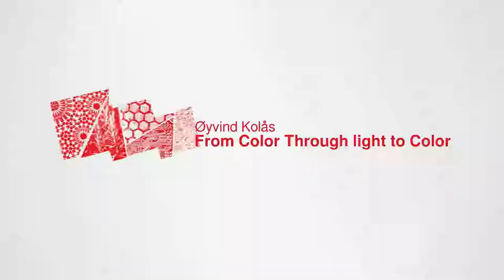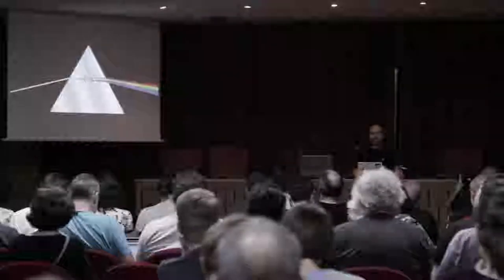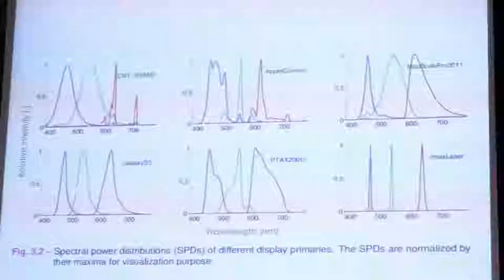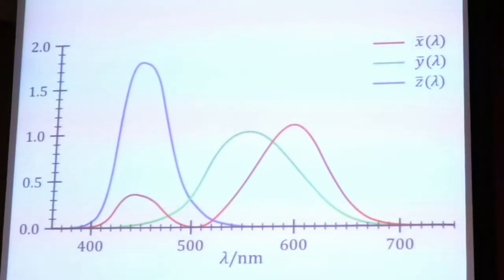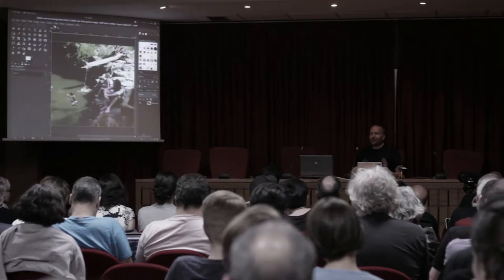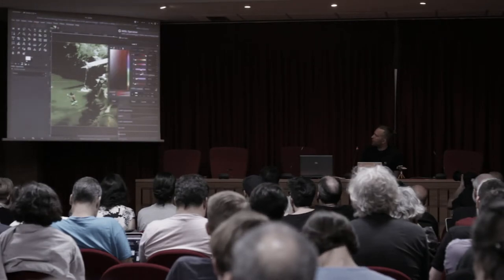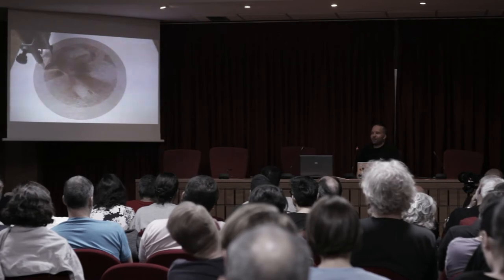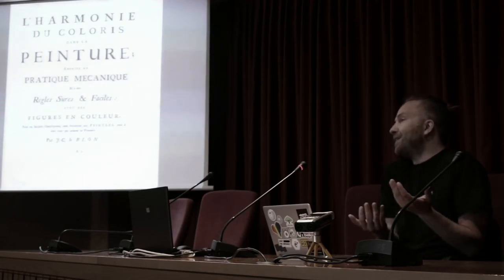From Color Through light to Color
Øyvind Kolås
Libre Graphics Meeting 2018 SEVILLE
Friday, 27th at Communication Faculty

An explanation of the basic concepts tying physics of light to the perception of color. Followed by sharing of experiences and tools for spectral color computation that can be useful in workflows with multiple physical media. Tying the theory of this talk together is a working spectral color simulation and separation engine that allows soft-proofing various color combinations and order for paint and ink as well as separating to custom colorants, permitting freedom to experiment and design with various duotone, tritone and CMYK + spot colors.

CREDITS
co-organiser: Compolíticas
software: kdenlive, audacity, inkscape and gimp.